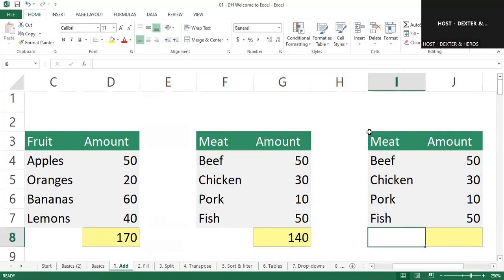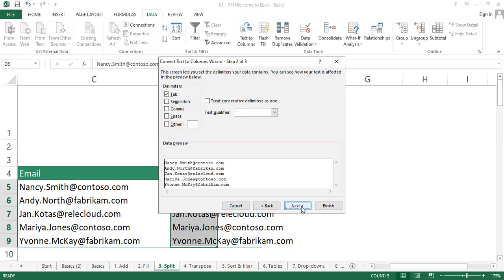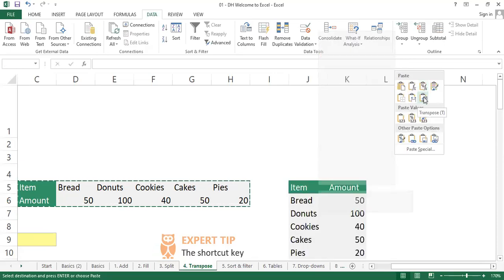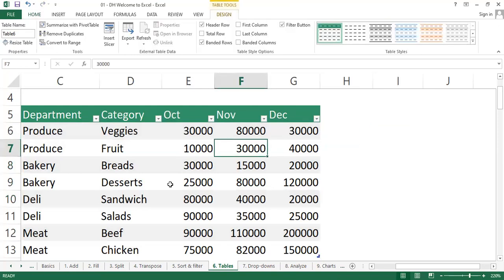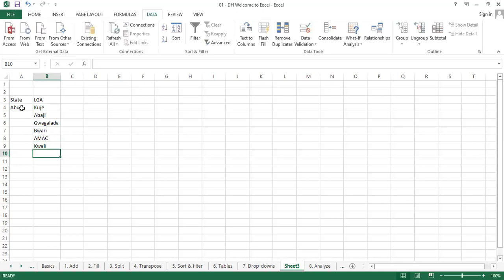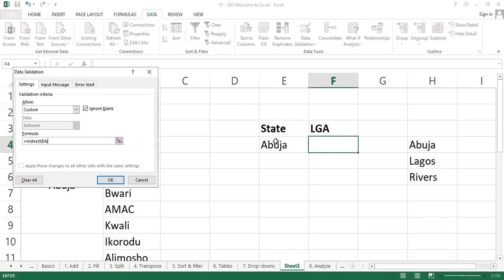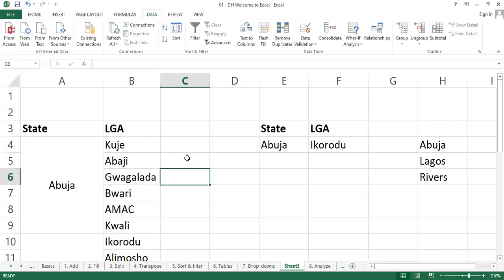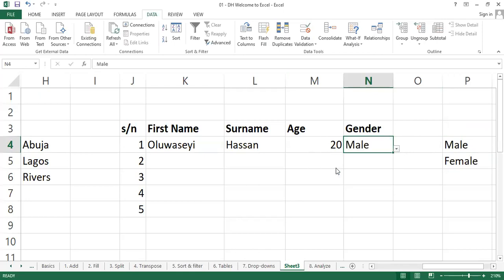DEXTER & HEROS CONSULTING LTD - Week 2 Class 2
Data Analysis: Week 2, Class 2